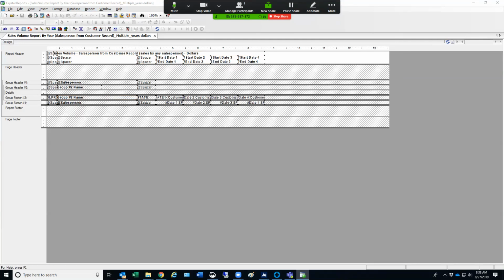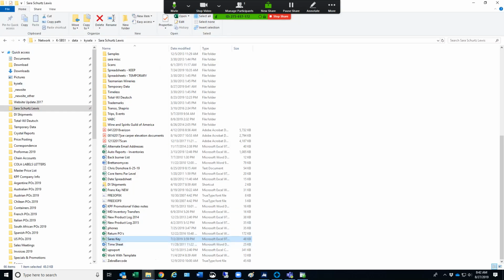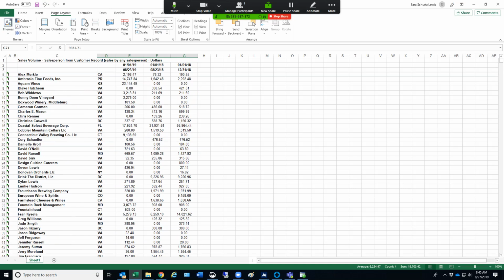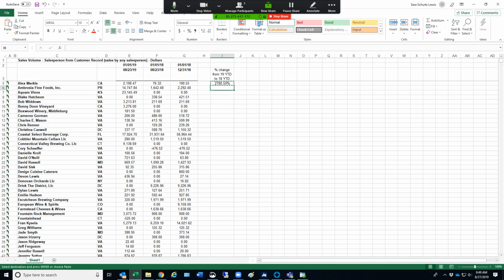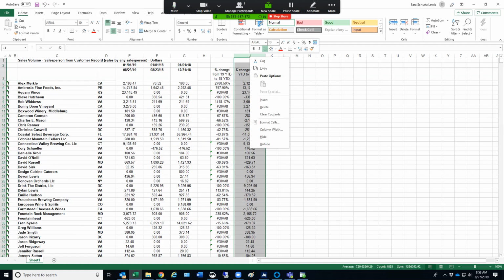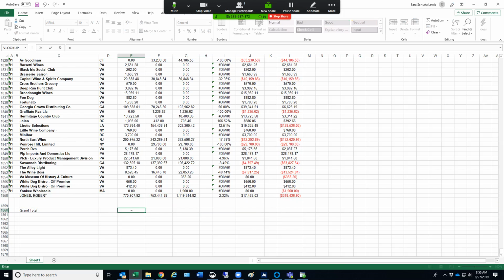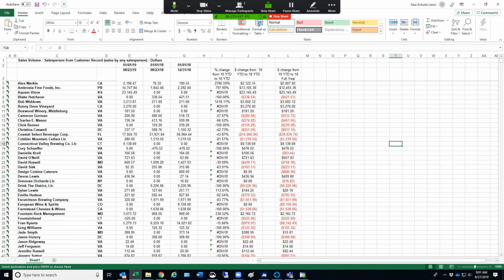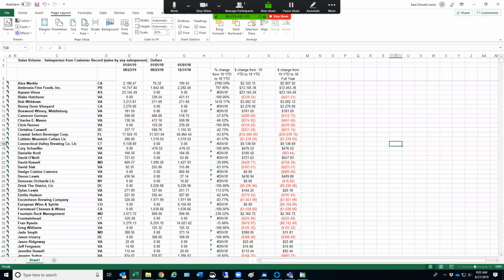Multiple year report - excel formulas and formatting